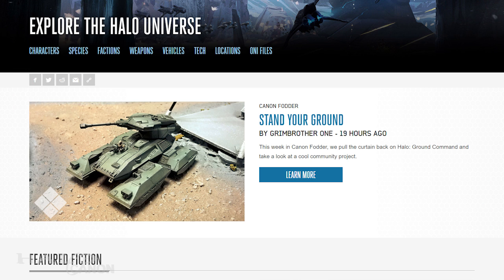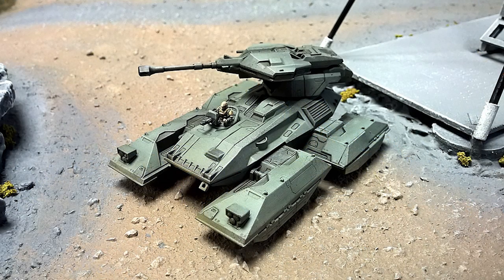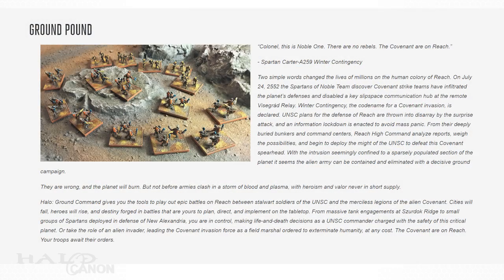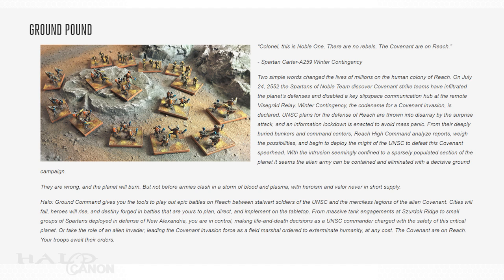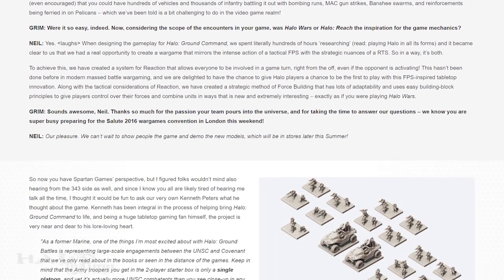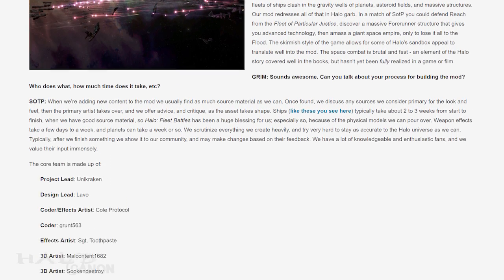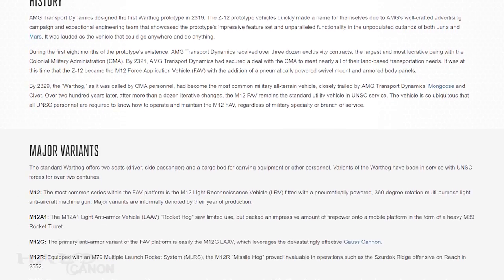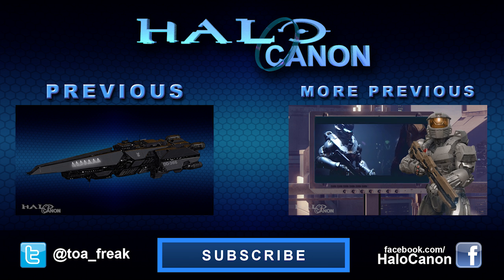Canon Fodder - All to Scale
This week is about scale in more ways than one. We open with an in-depth look at Halo: Ground Command, then move on to an interview with the developers behind Sins of the Prophets, a Halo-themed total conversion mod for Sins of a Solar Empire: Rebellion.